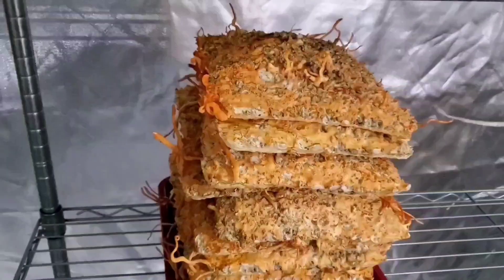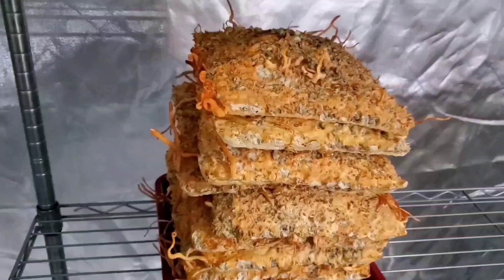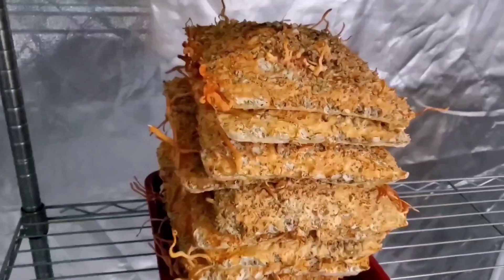USA Cordyceps Cultivation Class - How to Send Fresh Mushrooms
How 10 of the 8x6x3 cell boxes, each containing 400g fresh Cordyceps fits in a 20x14x10 shipping box.